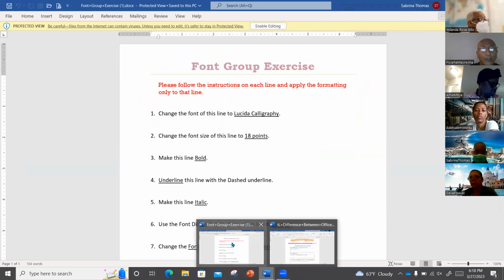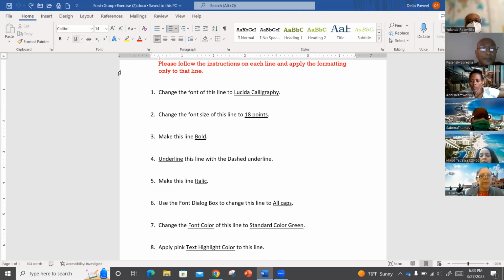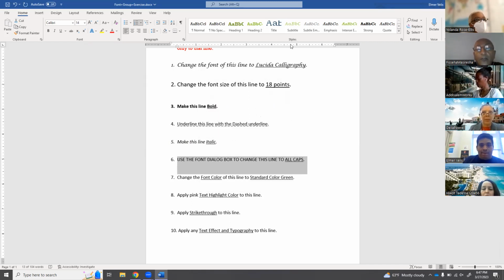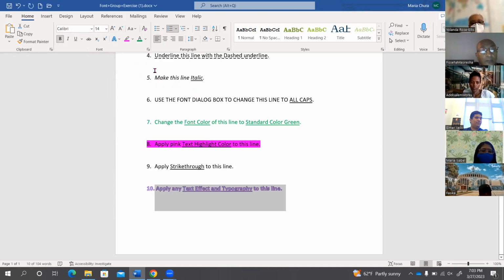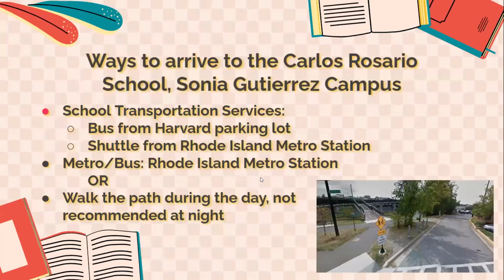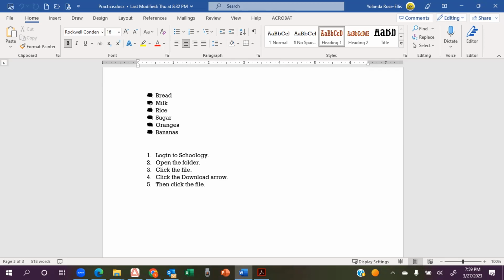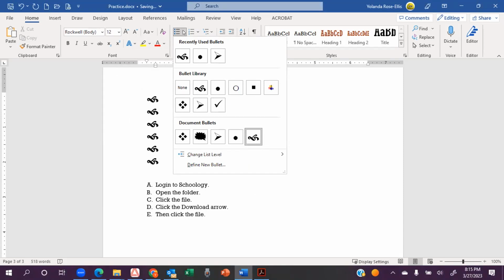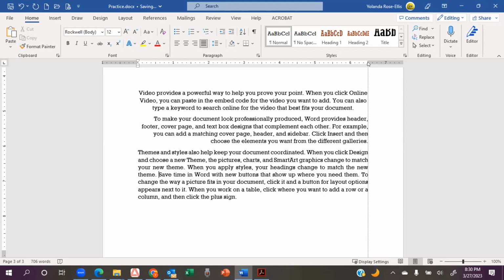EVE Class of 3/27/2023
Reviewing Font group and discussing Paragraph group on the Home tab.